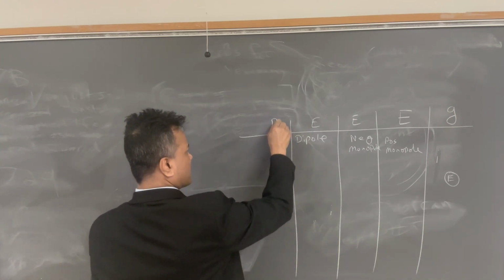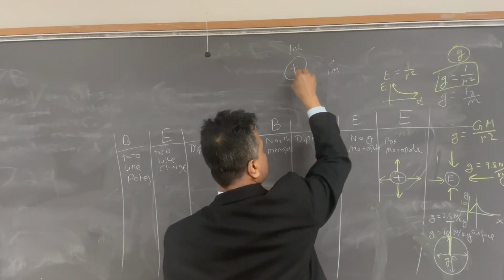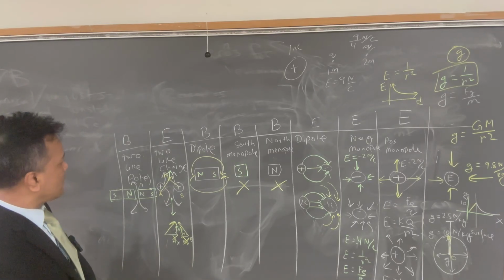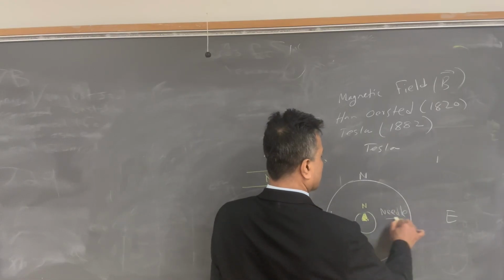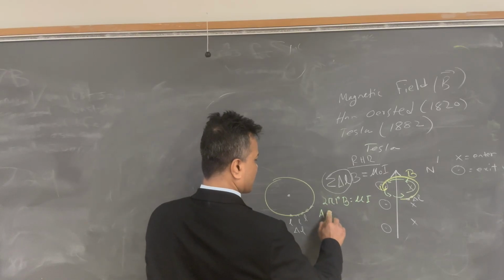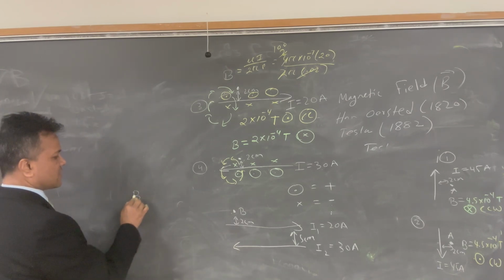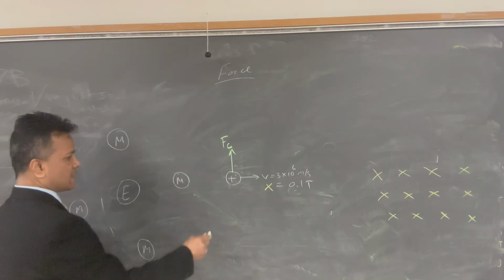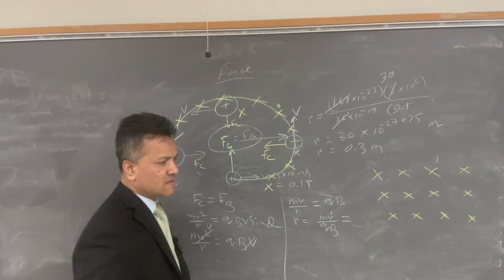Magnetic Force and Field